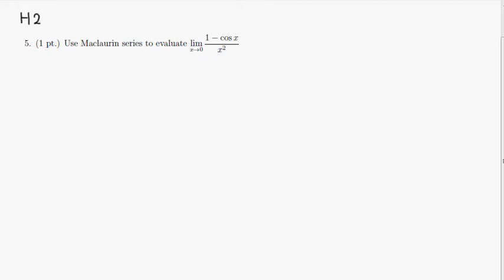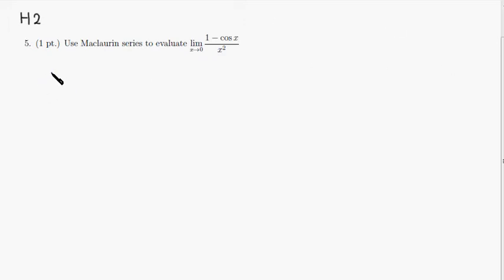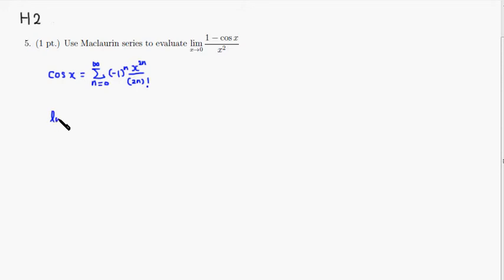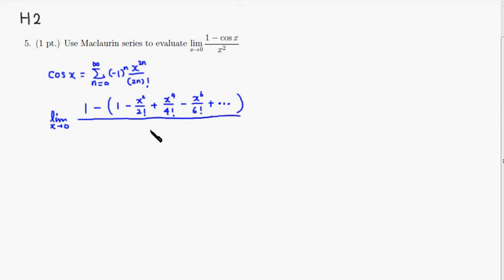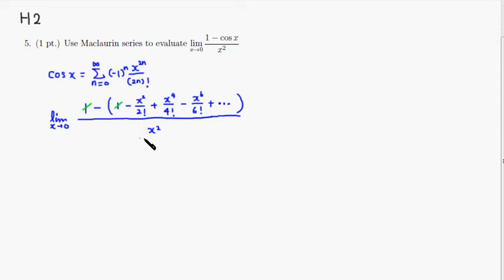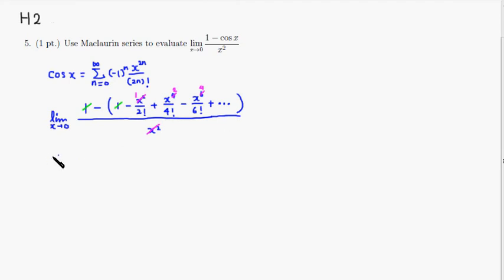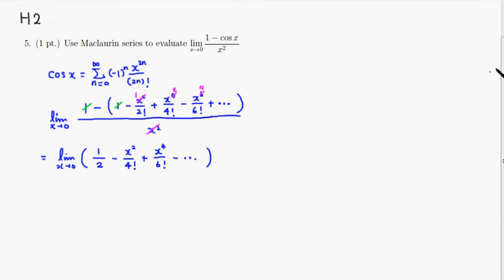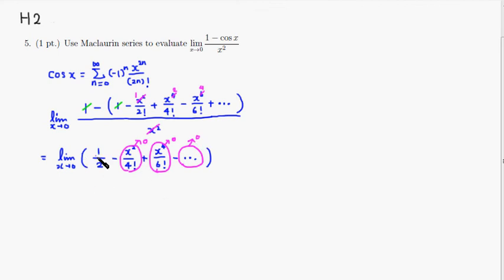MTH 417 H2 #5 (Fall 2013)